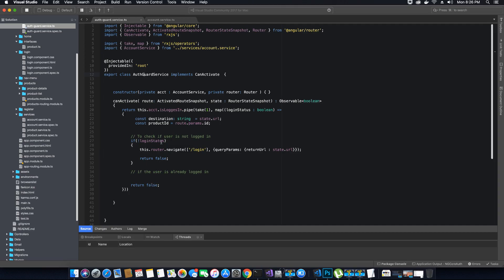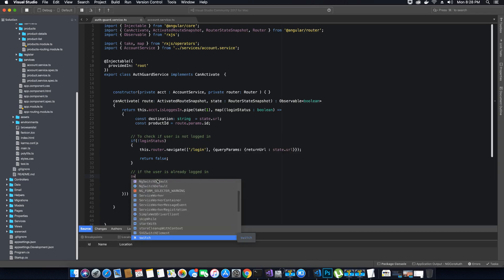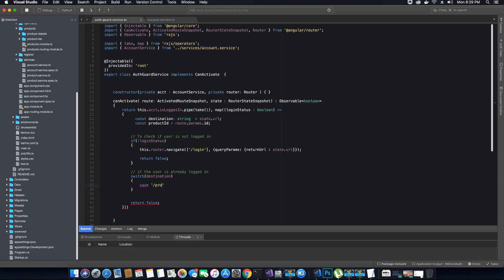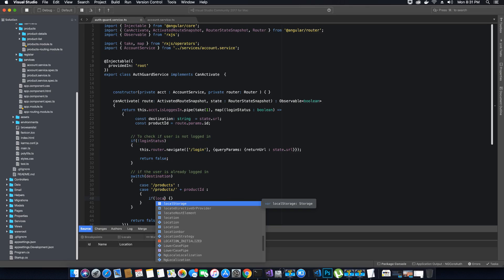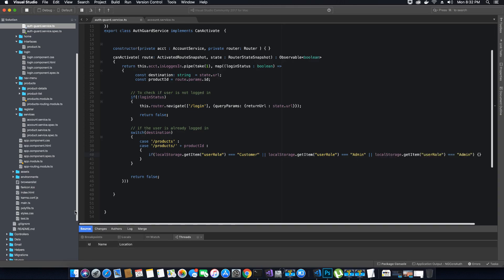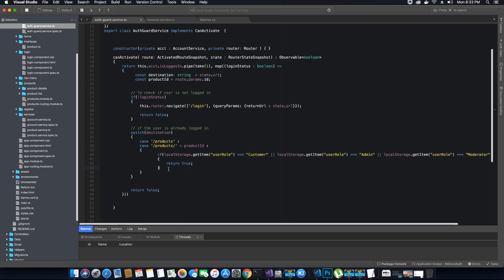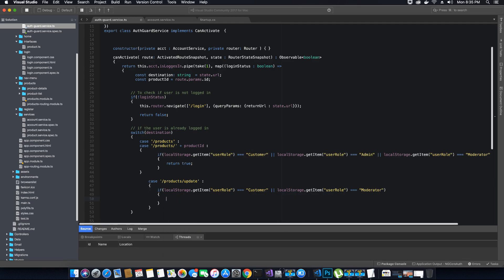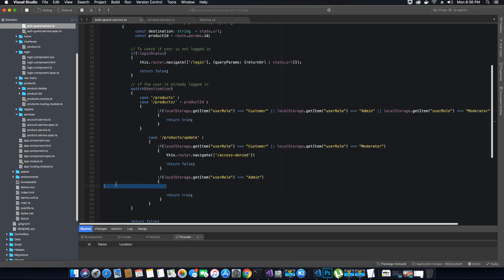Angular 7 | Creating Auth Guard Service To Access Components - Part 2 1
In this video tutorial we will be learning how to create Authorization Guard Service to protect the access of potentially restricted resources.

I have divide the video into two parts to break it down and explain, how we do this, If you still fell you need any more information. You can use the comment section or visit Angular's Official website.

Auth Guard Service, JWT Interceptor, Angular Auth Guard Service